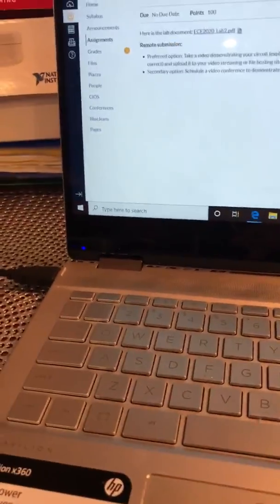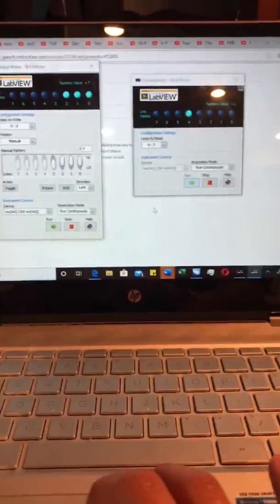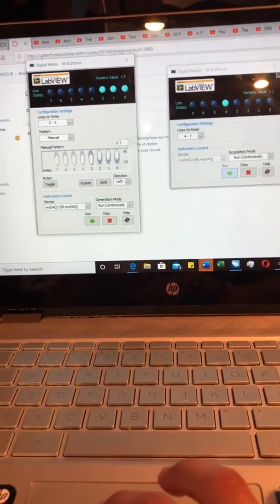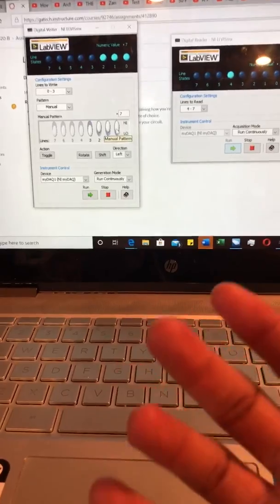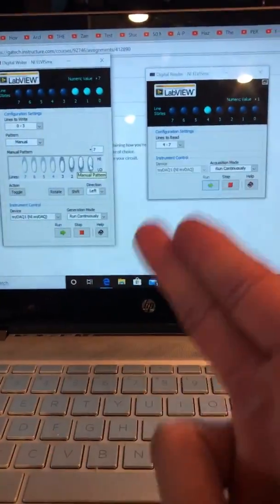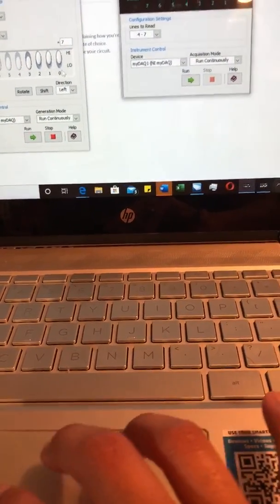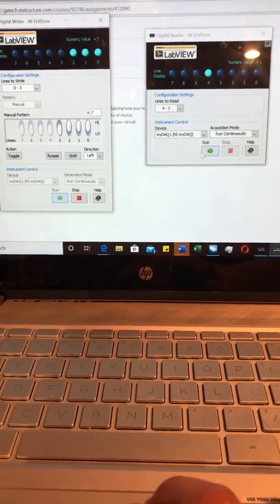ECE 2020 Lab 2 Demonstration